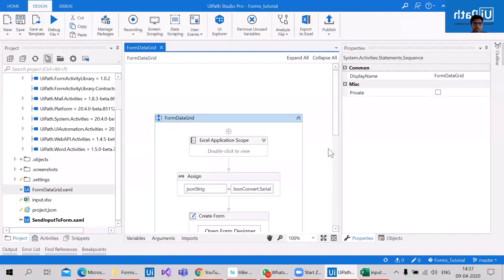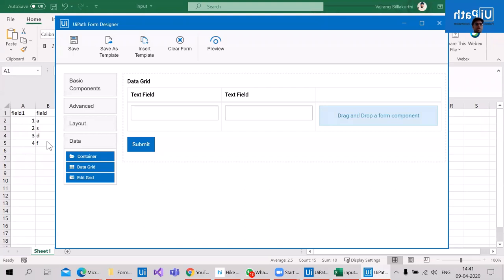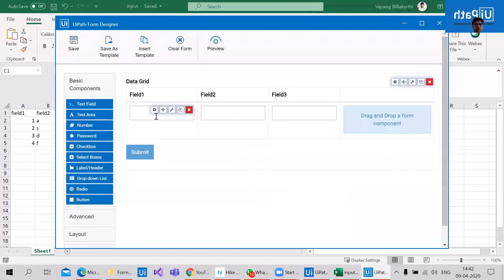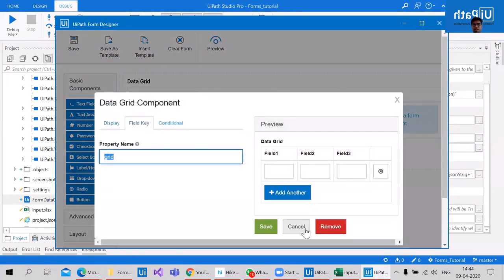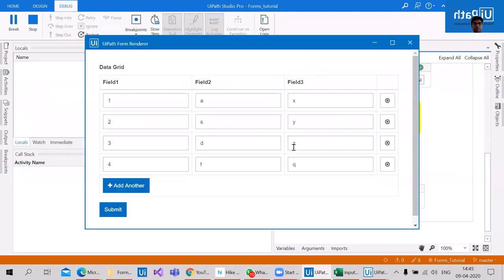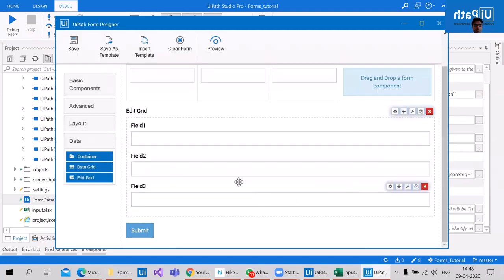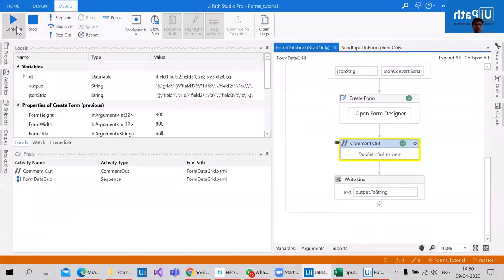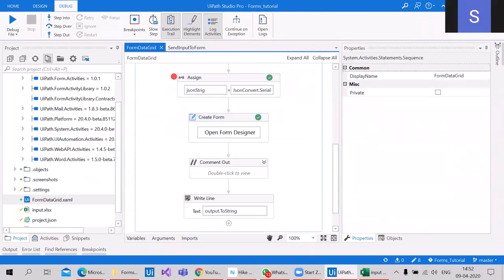Using Forms|Table in forms data Grid edit grid|UipathForms#5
"Know in detail aboutUsing Data Grid and edit grid using Json"